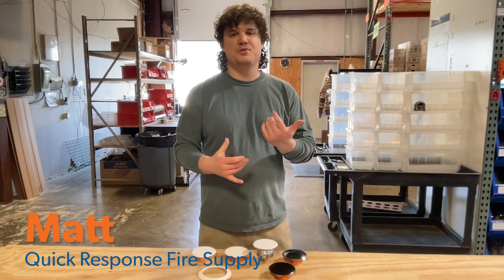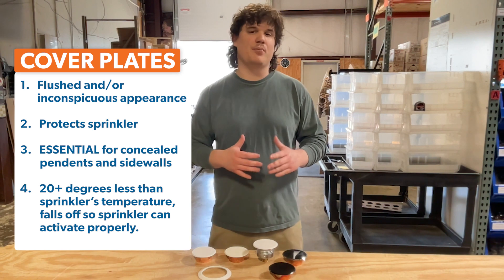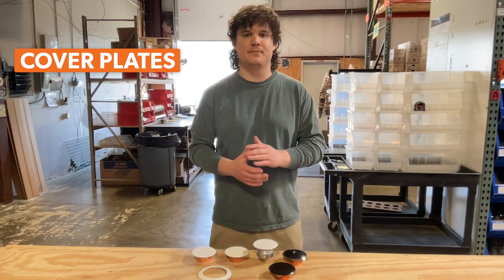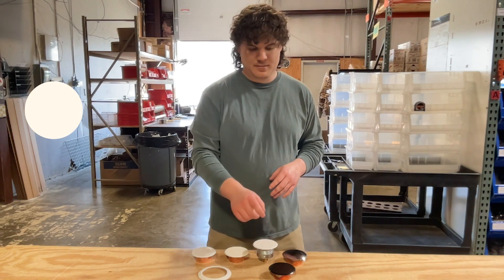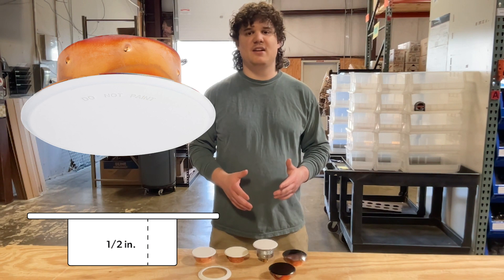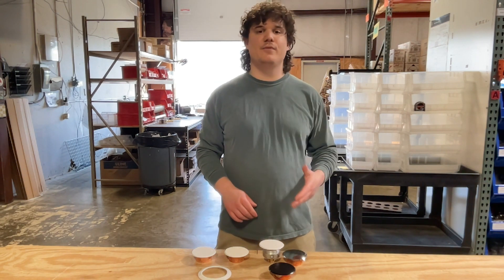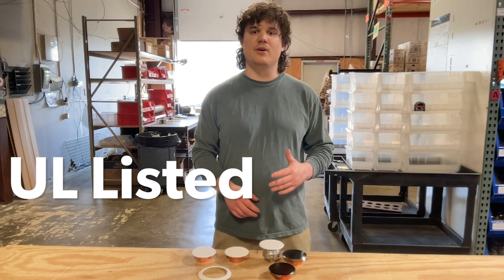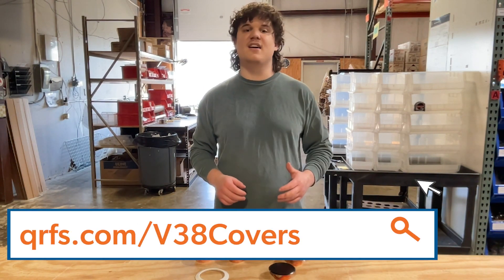Victaulic V38 Cover Plate Introduction | Fire Sprinkler Cover Plates | QRFS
QRFS's short introduction to the Victaulic V38 cover plate. With four standard finishes in two temperatures, this cover delivers effective, affordable defense when paired with the correct concealed pendent sprinkler against fires, limiting the spread and damage that a fire can potentially cause to people or property.